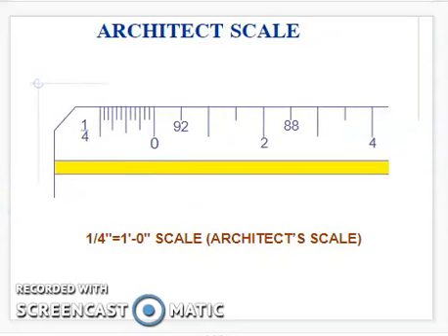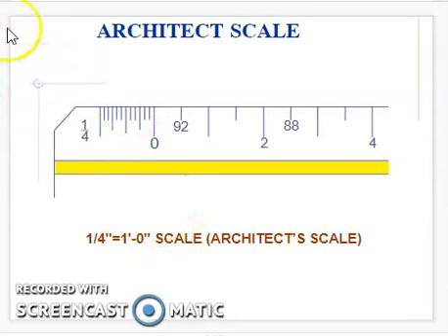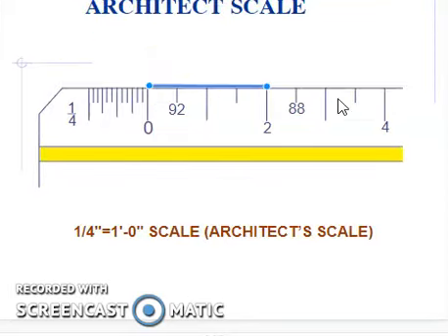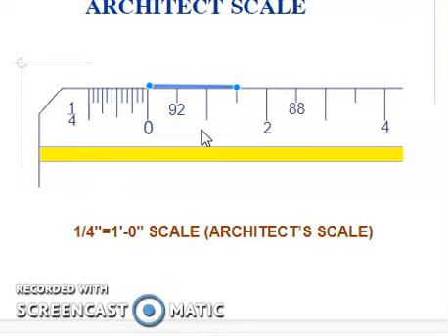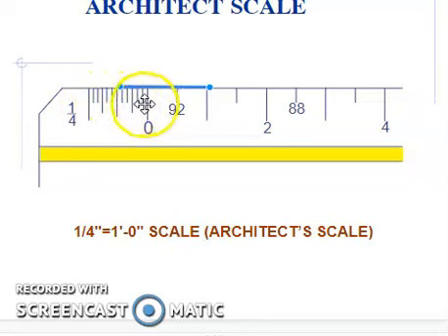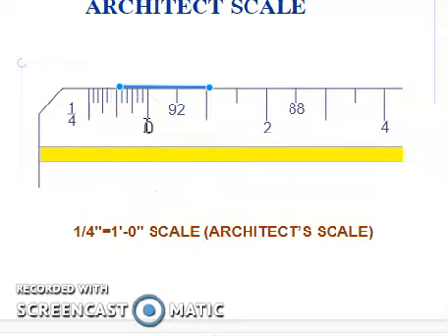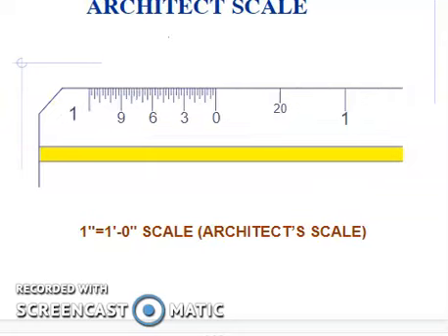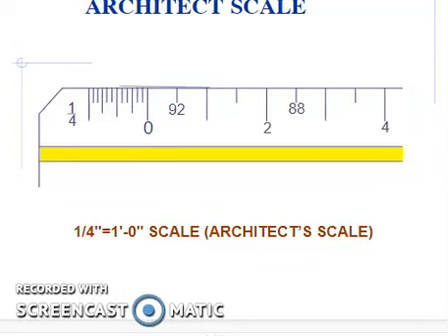How to use an architect scale